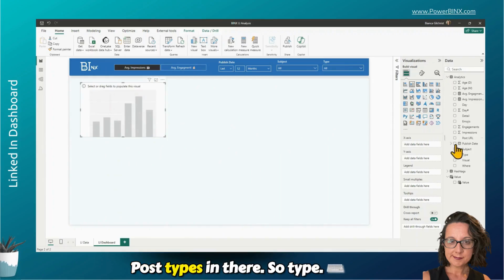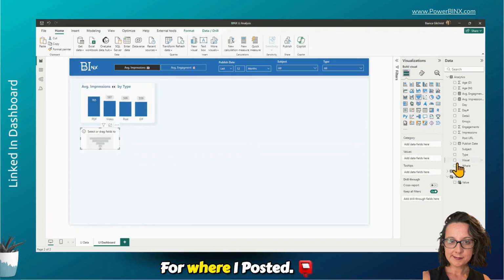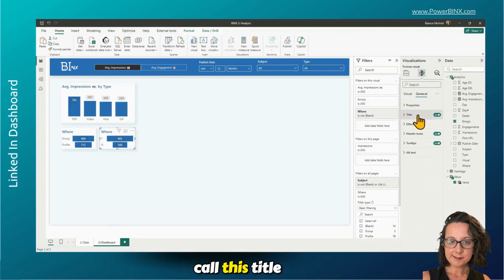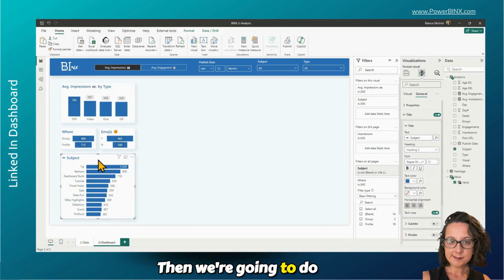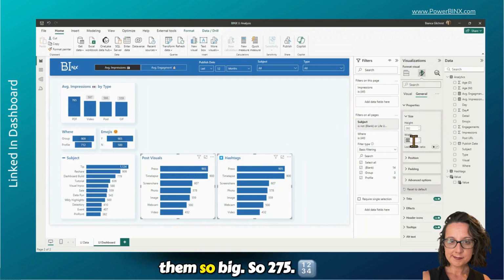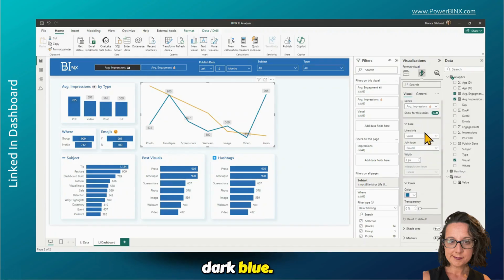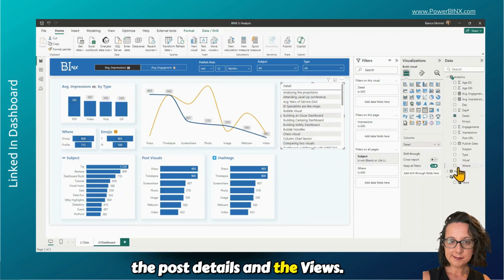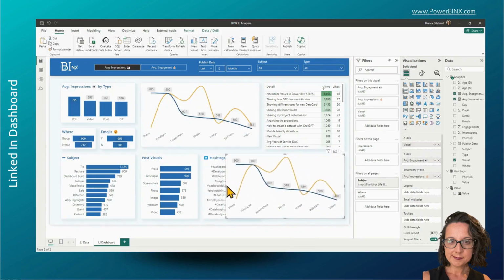Linked In Dashboard - BINX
Join me for a fast paced Power BI Dashboard Build using Linked In data 📊.

Want to know how I did something 🤔 , ask in the comments. Follow me for more BI content ➕.

𝗥𝗲𝗽𝗼𝗿𝘁 𝗖𝗼𝗻𝘁𝗮𝗶𝗻𝘀:

Slicers: Let’s you pick the metric for most of the visuals, either Impressions or engagements
(using a Parameter measure)

Colum Chart: Post Type by Impressions

Funnel Charts: by Impressions
- Where: location post was posted
- Emojis: if emojis were used in the post

Bar Chart: by Impressions
- Subject of post
- Post Visual used

Line Chart: by Impressions
- Post Visual
- Week Days

Table: Post details by Impressions & Engagement